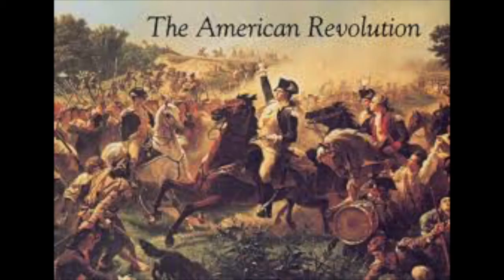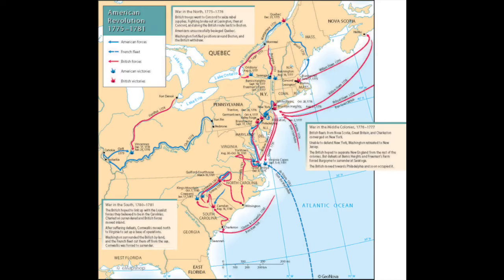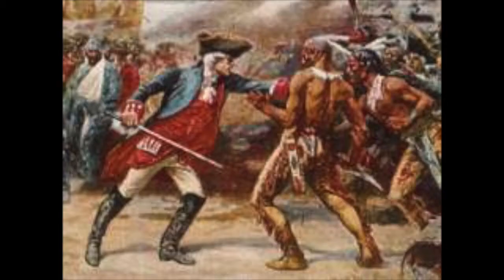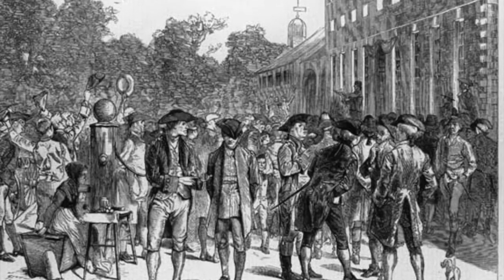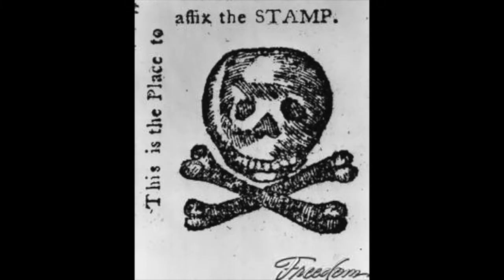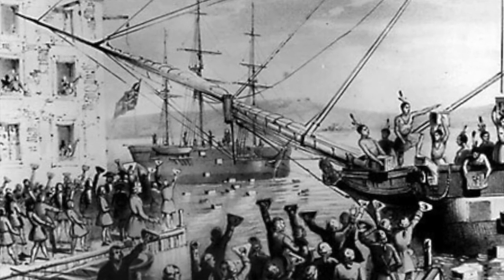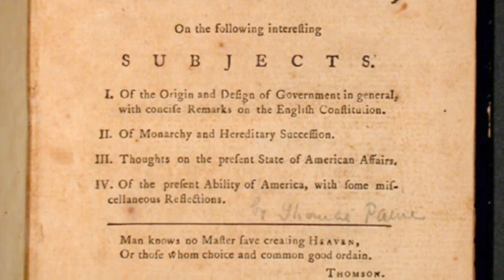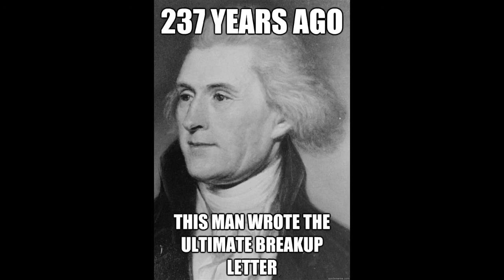American Revolution Part 1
Parker Charter Essential School

Division Two Arts and Humanities